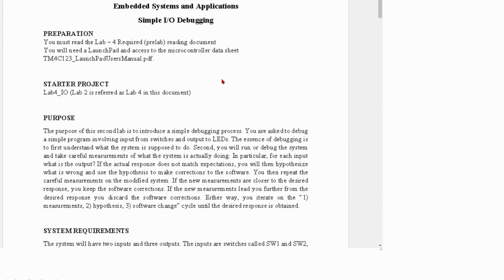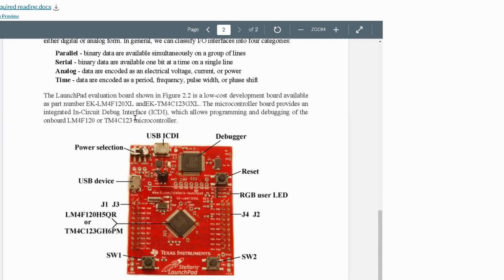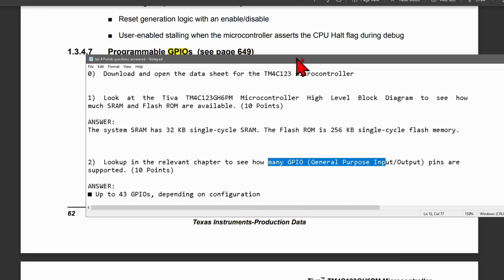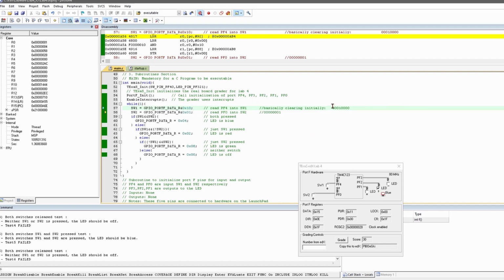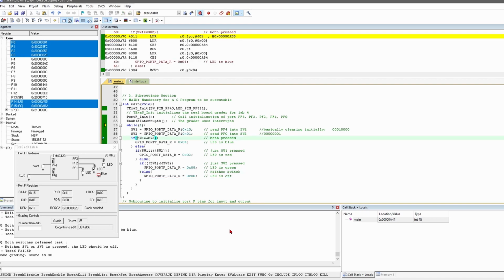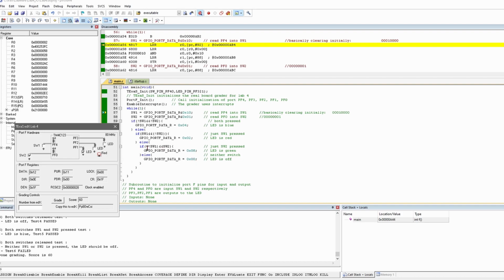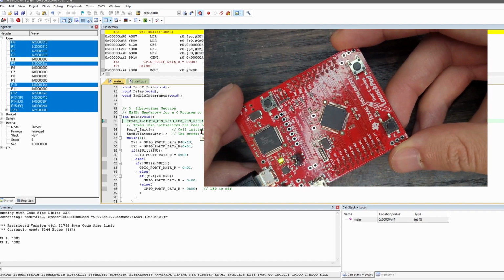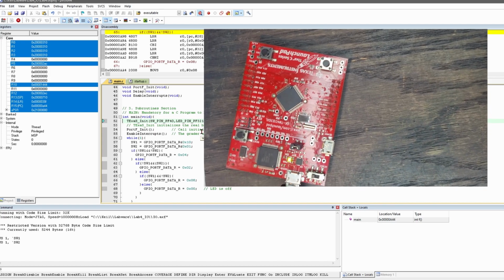Lab4 IO on Keil uVision, TExaS Lab Grader (CPE 187. Embedded Systems Design)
More CPE 187.     Embedded Systems Design.